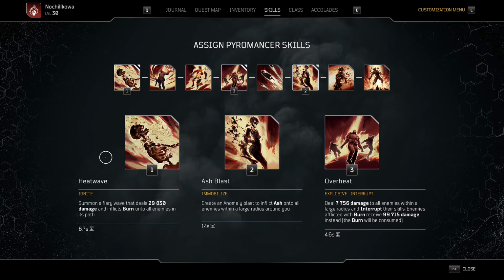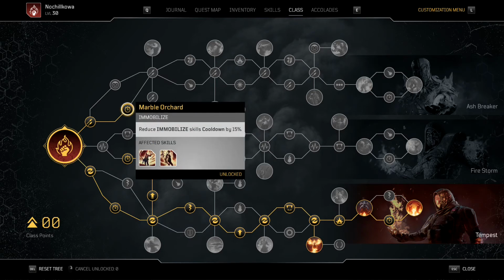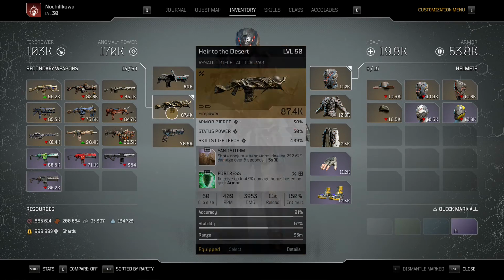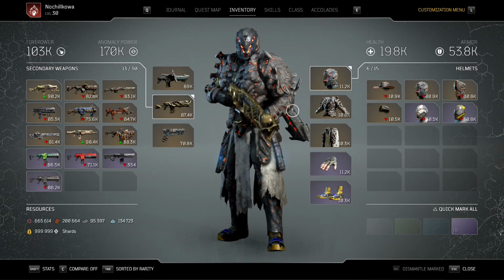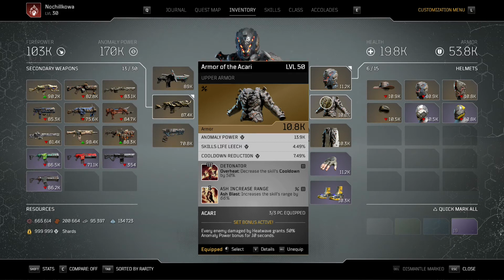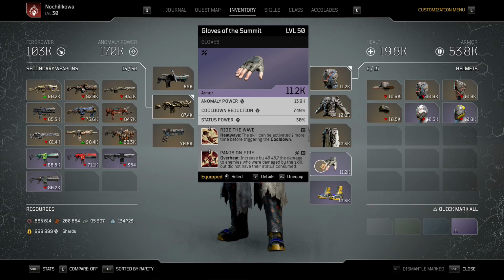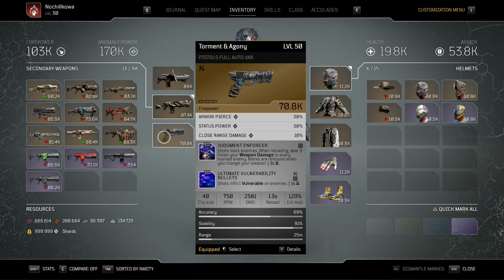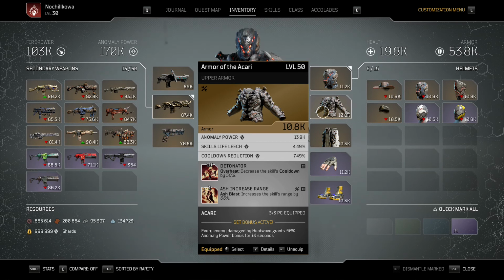Complete Best-In-Slot Acari Anomaly Pyromancer Guide | Speedrun Build | Outriders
This is my end-game Acari + Fortress Anomaly Pyromancer build. This is by far the best-in-slot gear for Pyromancer, especially for speedruns. This build can rival the most OP Technomancer build in some expeditions like Boom Town and Chem Plant.